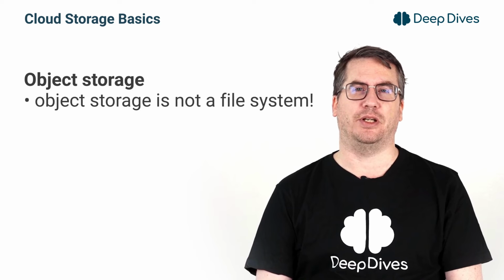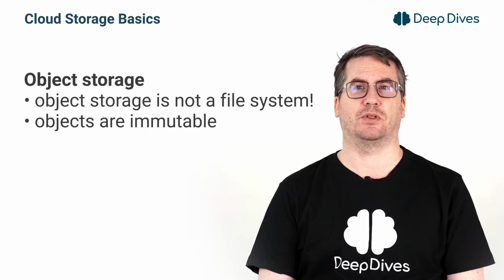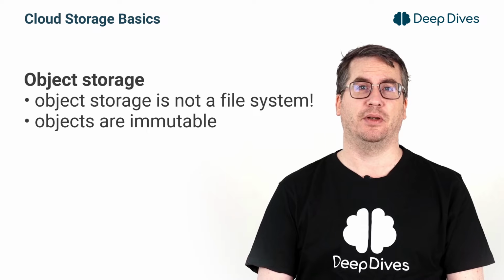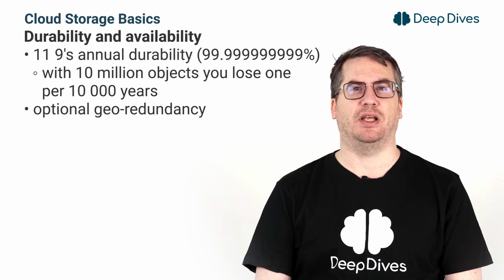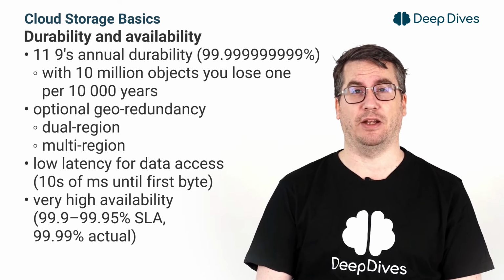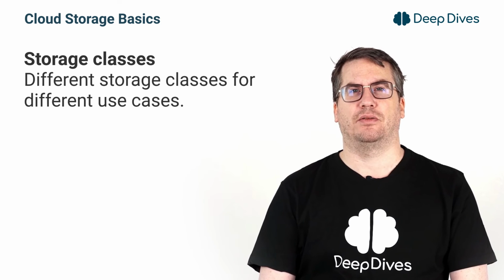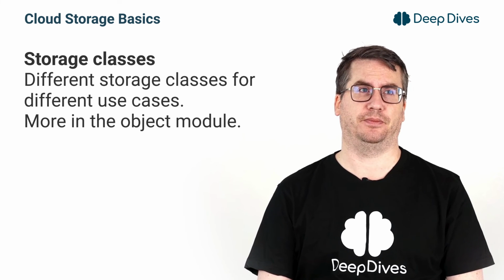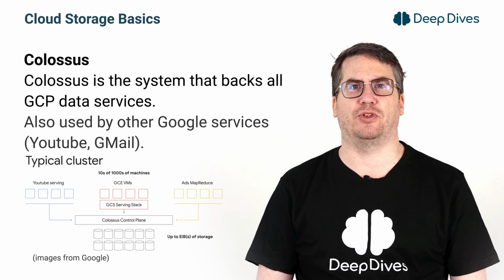Module: 3.1 - Cloud Storage Basics